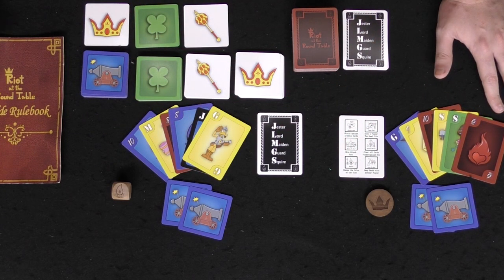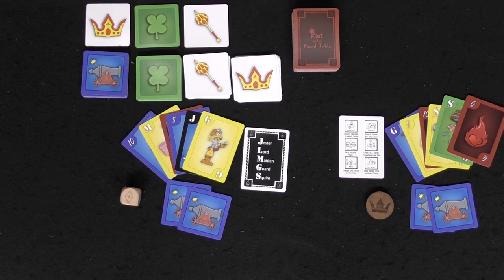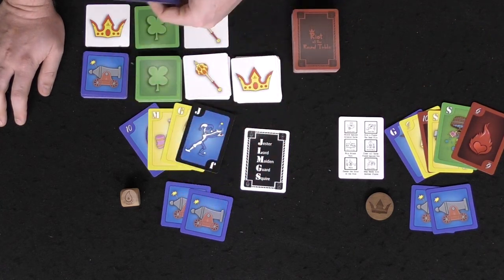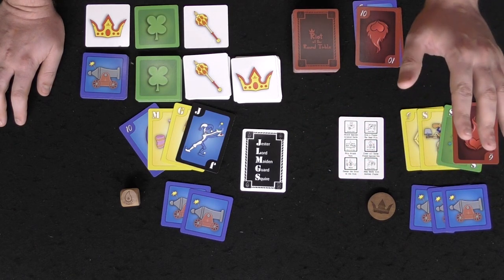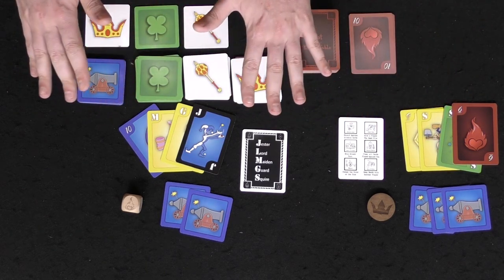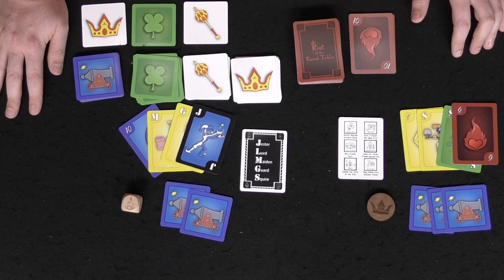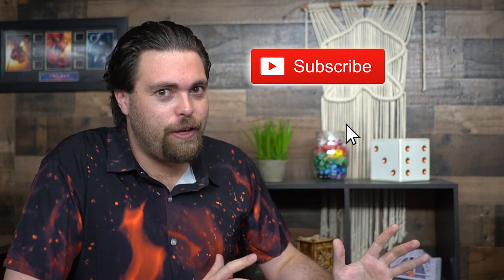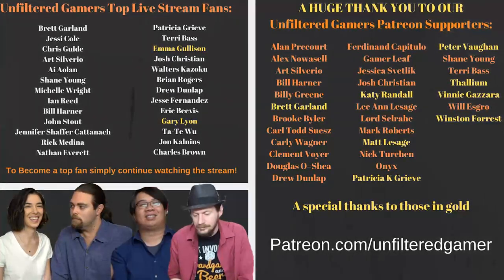Riot at the Round Table | Board Game Review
RIot at the Round Table review by Unfiltered Gamer